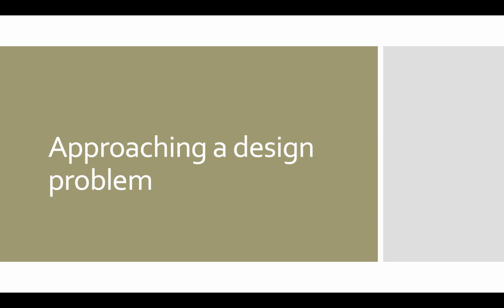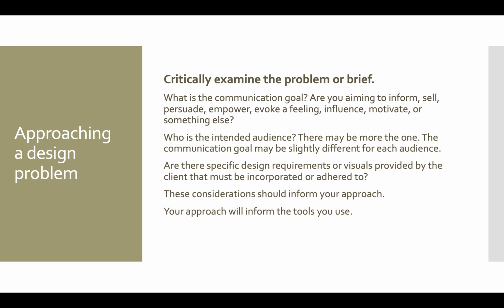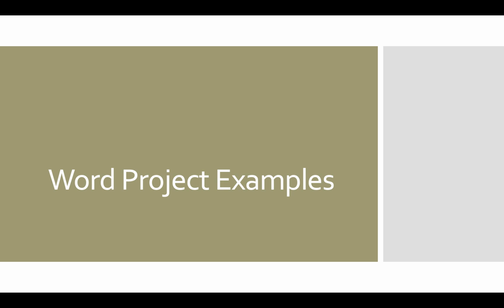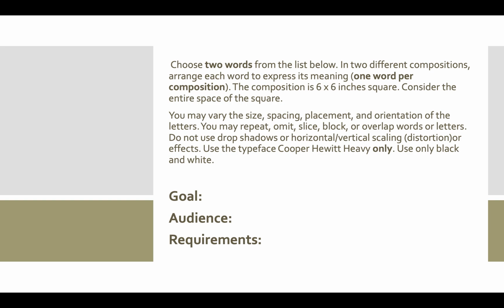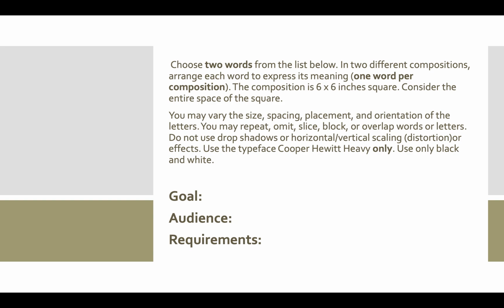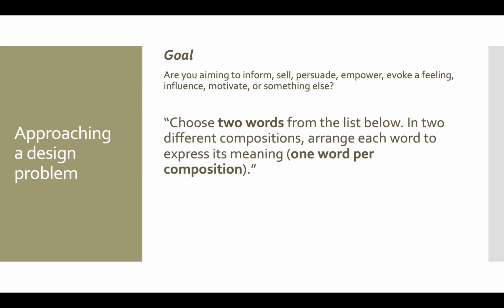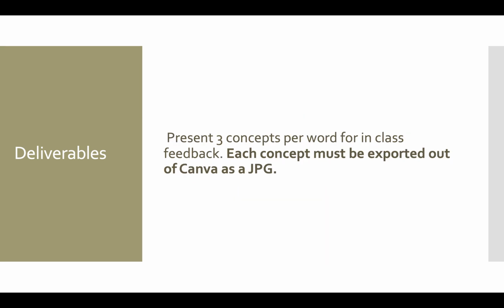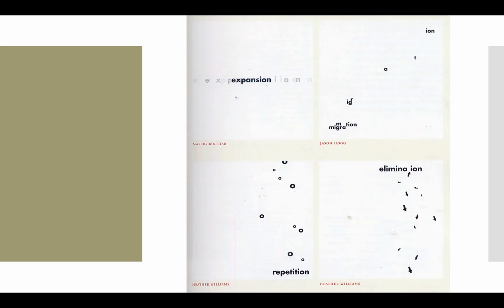How to approach your brief—example assignment 1: Word Project